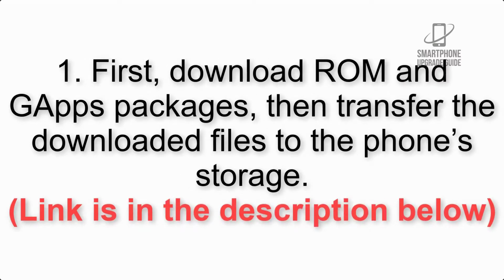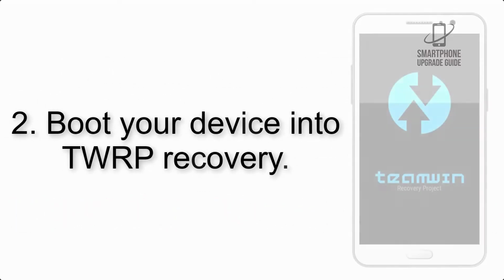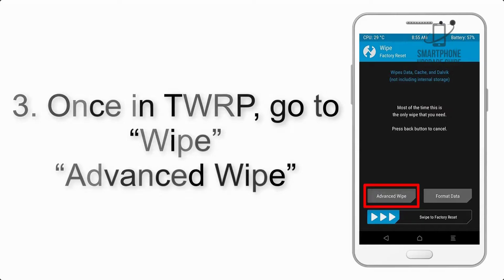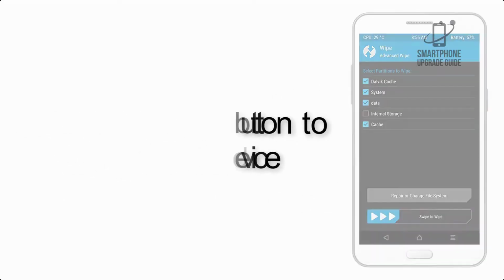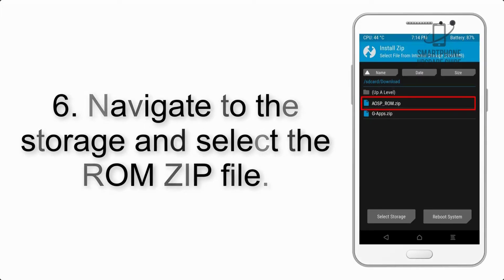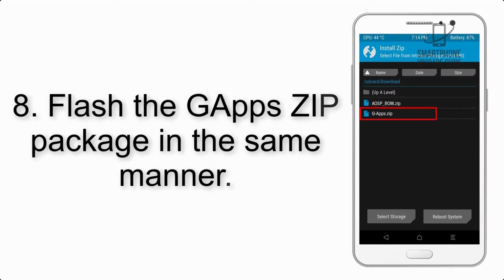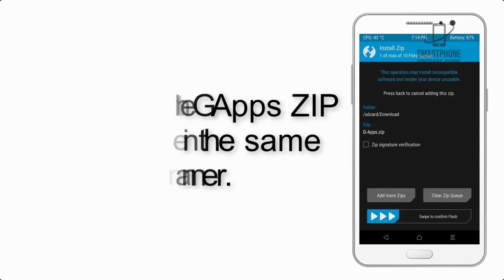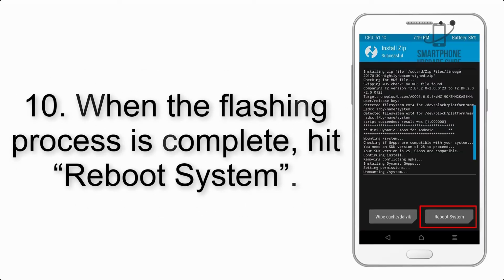Install Android 10 on Sony Xperia 1 II (Resurrection Remix) - How to Guide!